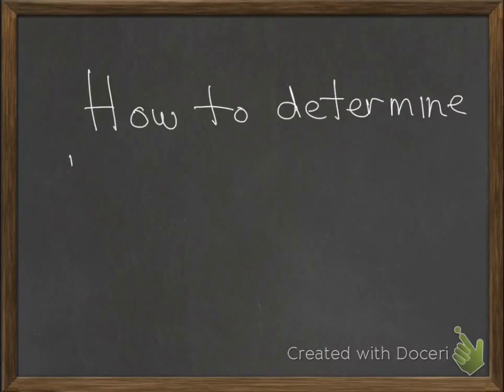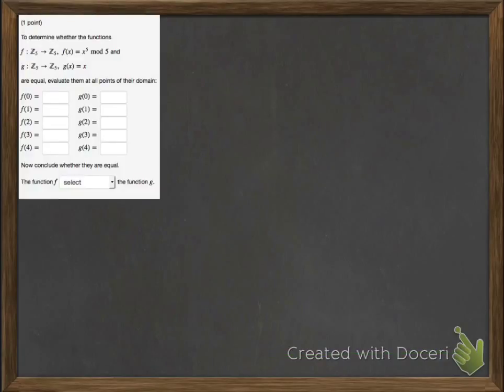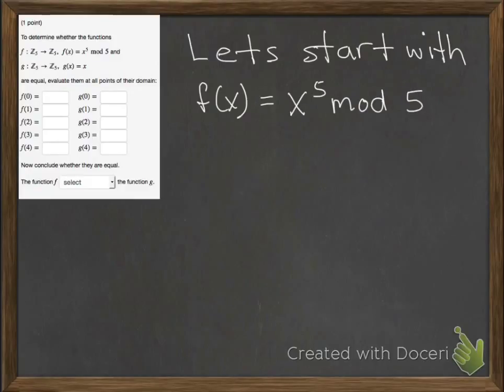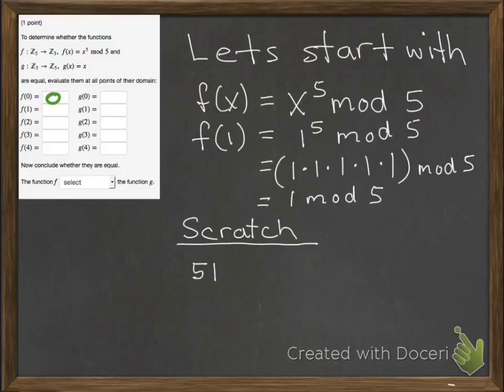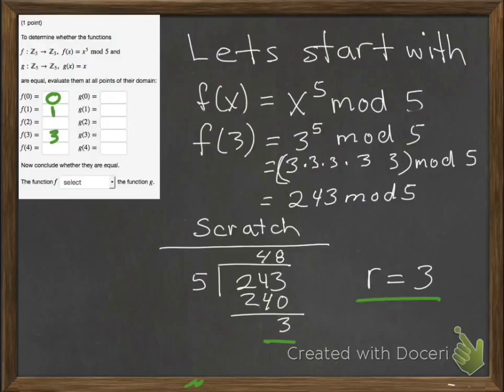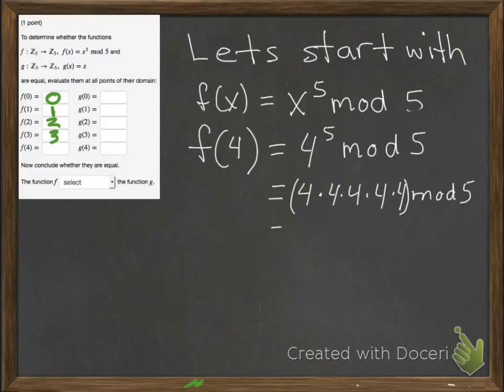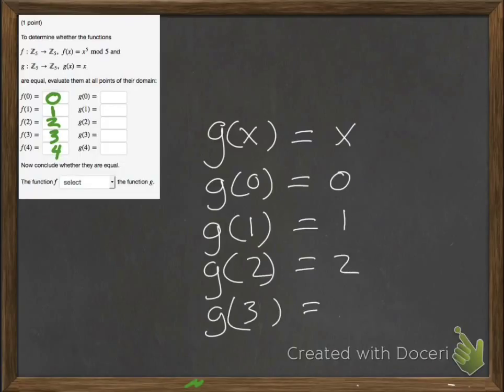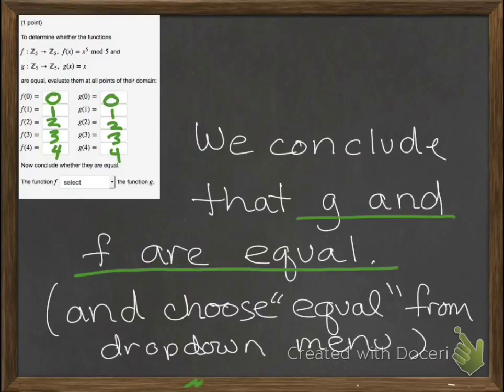MAT 112: Equality Of Functions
By Frances Clerk.